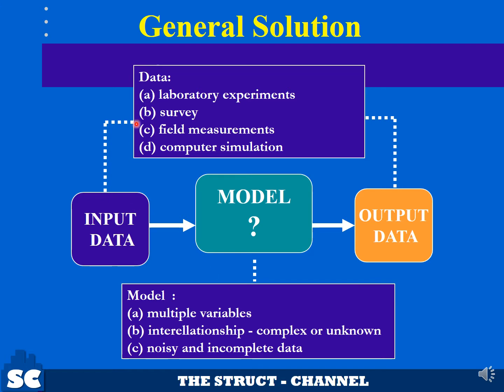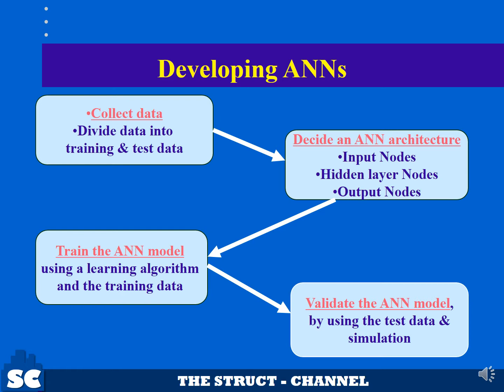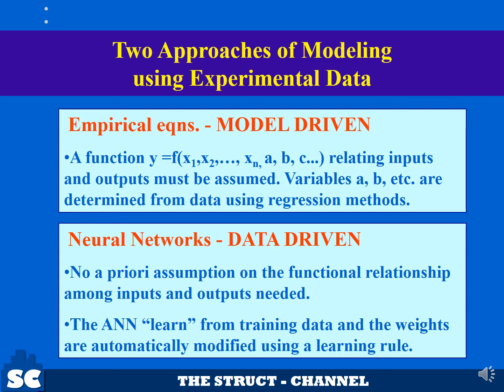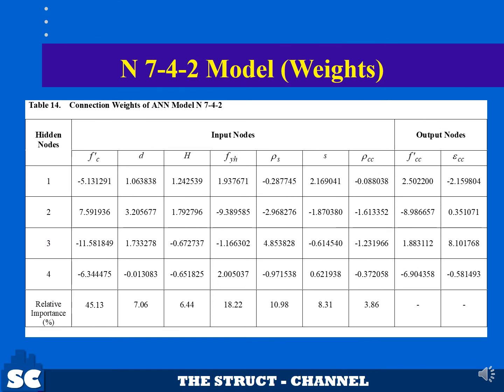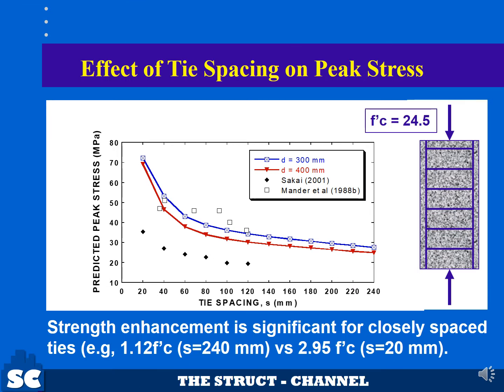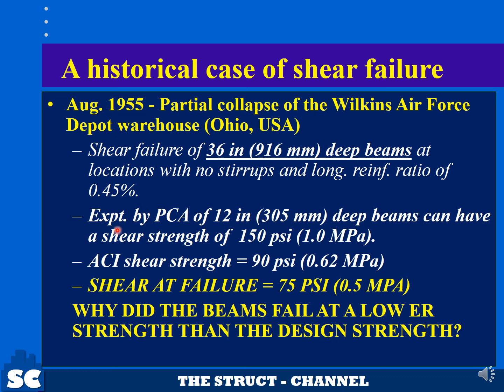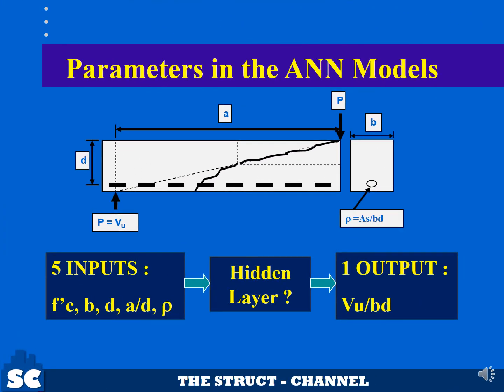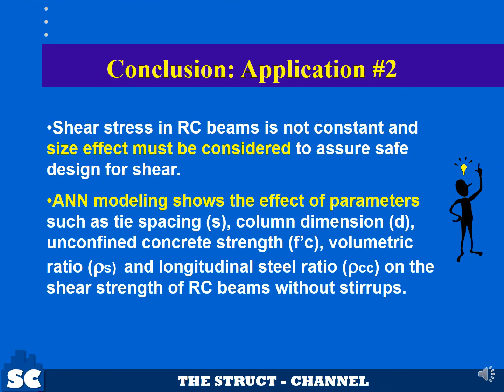SC-ANN-APPLICATIONS-COLUMN-SHEAR-AWCO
Artificial Neural Network application of confined concrete circular columns and size effect on shear strength of RC beams by Dr. Andres Winston Oreta, Professor at De La Salle University, Manila.